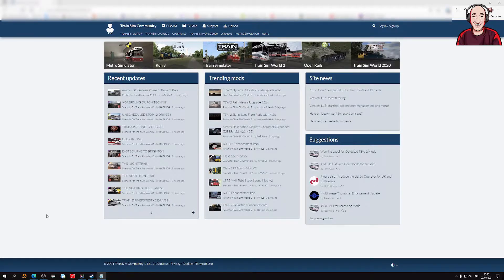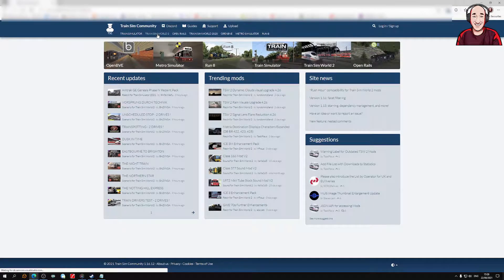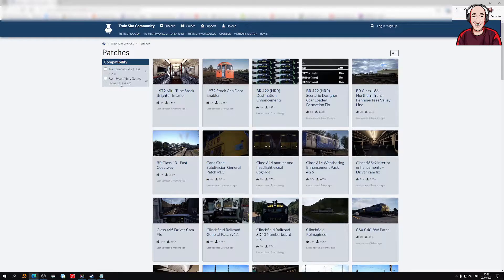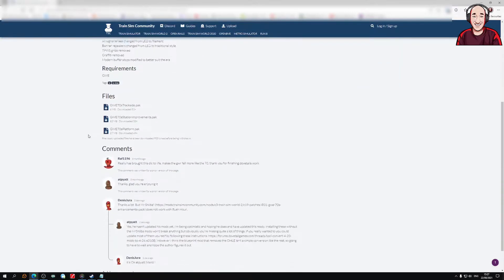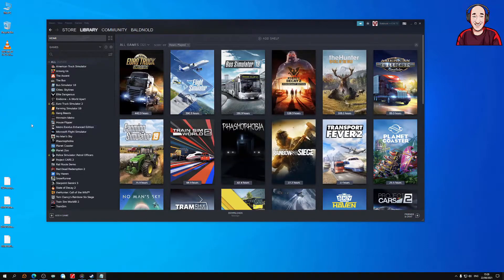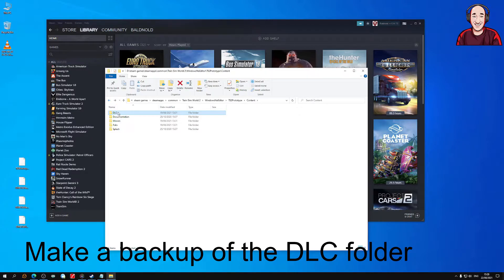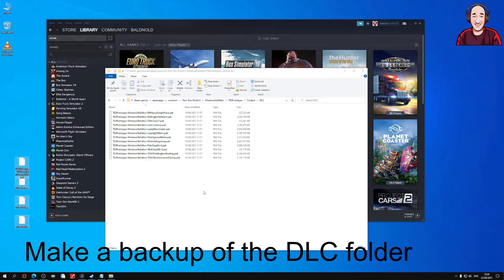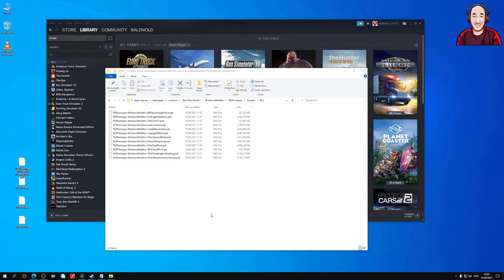Train Sim World 2 Different Mods For PC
See the difference between the original DTG quality of TSW2 and the enhancements brought by several mods made by the community!
Under patches I am using GWE 70s Further Enhancements and TSW2 Rain Visuals
Alpha Gaming Harris Heller